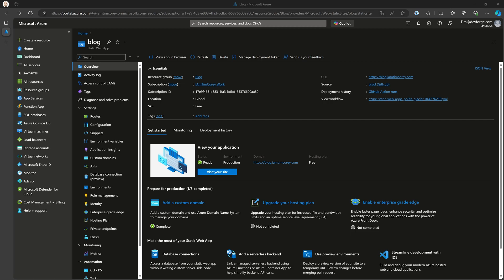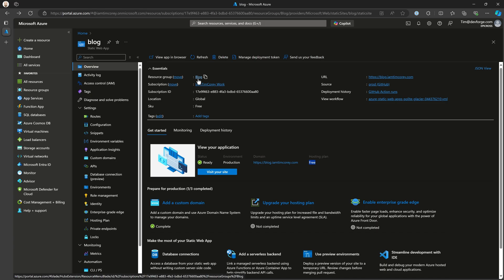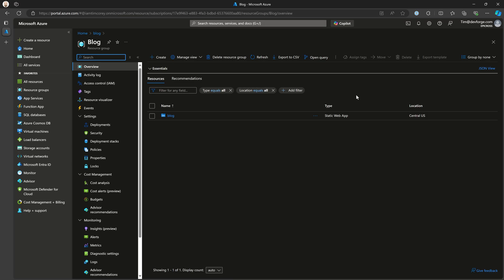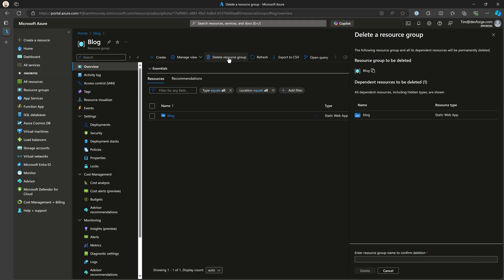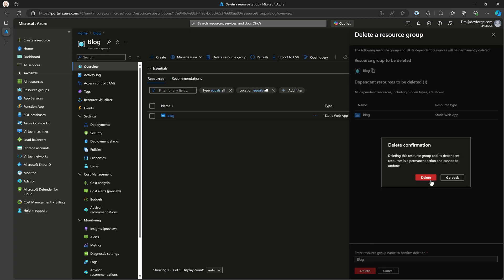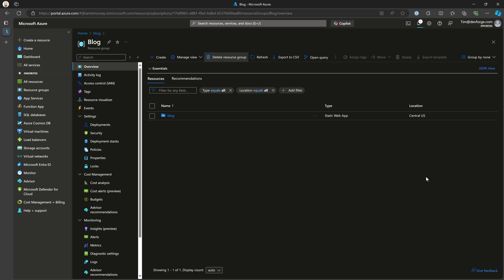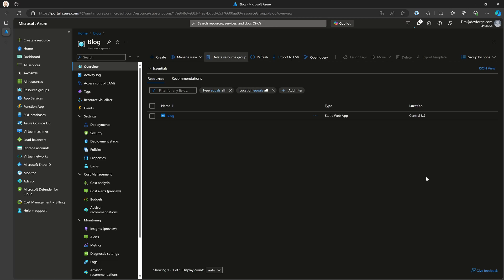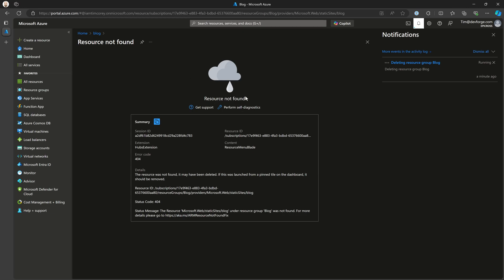Saving Money by Deleting Azure Resource the Right Way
Deleting Azure resources is an important part of keeping costs down. But there is a trick to ensuring that you get everything and don't leave behind key bits that could be costing you money. In this video, I am going to show you how to safely delete Azure resources in a way that will ensure that you get all of the associated resources as well.